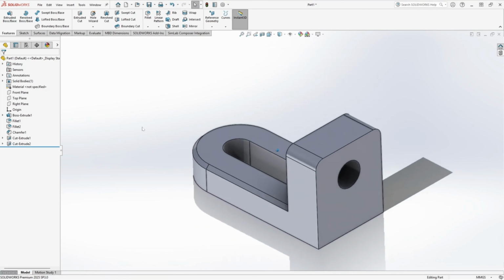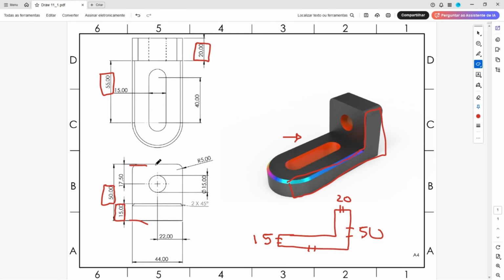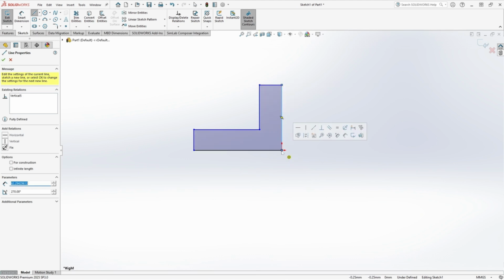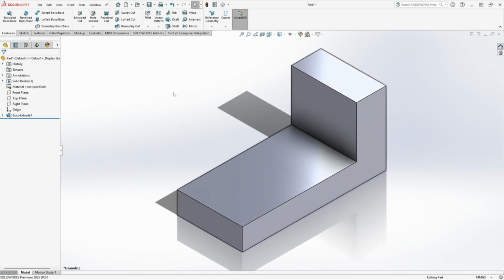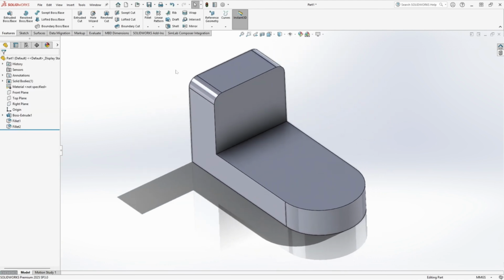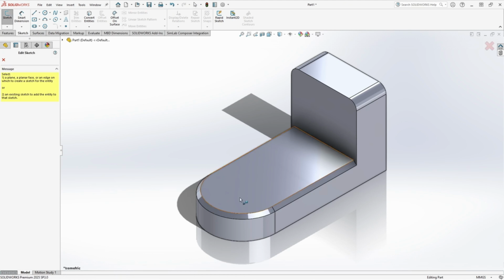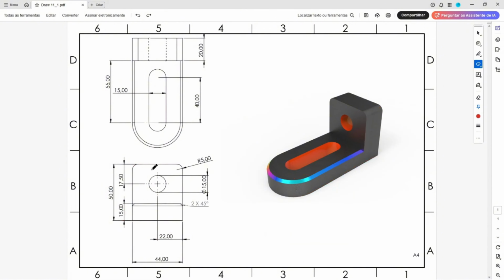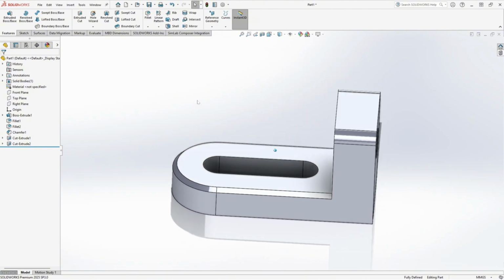SolidWorks Complete Beginner Full Round Fillet Tutorial Step by Step #11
Features used:

Extrude

This is the most fundamental command for turning a 2D sketch into a 3D solid. You take a sketch profile and either push it out to add material (a "join" operation) or push it in to remove material (a "cut" operation). It's the most common way to start building a 3D part.

Fillet
This command creates a smooth, rounded edge on a part by adding or removing material. You can choose a constant radius for a uniform curve or a variable radius for a curve that changes along the edge.

Full Round Fillet
This is a specific type of fillet that automatically creates a fully rounded edge between three adjacent faces. You simply select the two side faces and the middle face, and Fusion 360 creates a perfect round without you having to input a radius.

Chamfer
Similar to a fillet, a chamfer is also used to modify an edge, but instead of creating a rounded curve, it creates a flat, angled surface. It's often used for aesthetics or to break a sharp corner. You can define the chamfer by a distance and an angle, or by two equal or unequal distances.